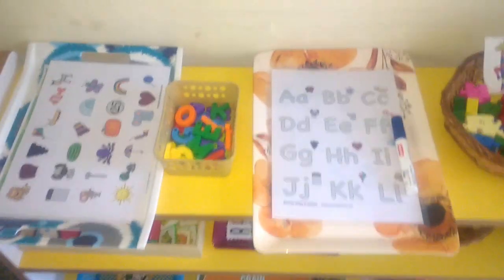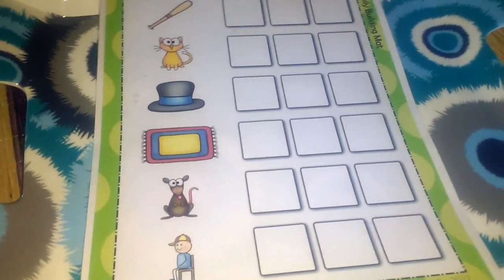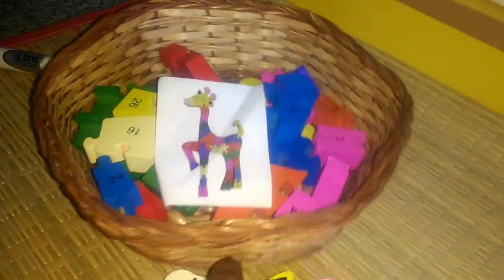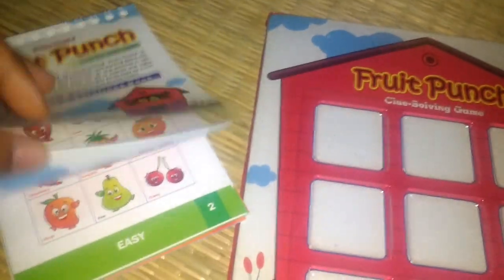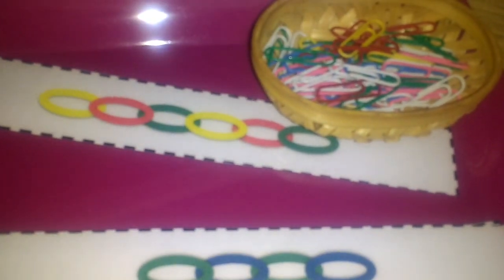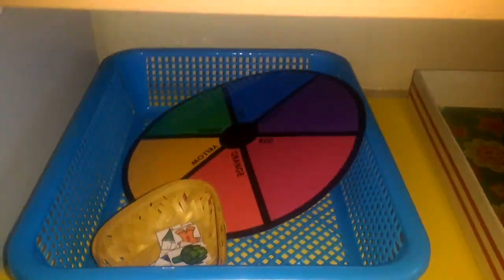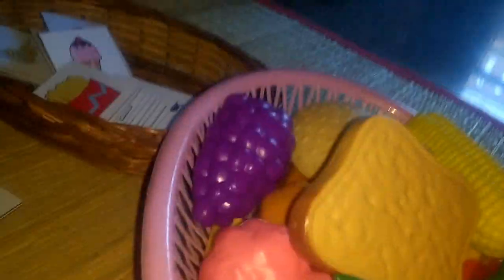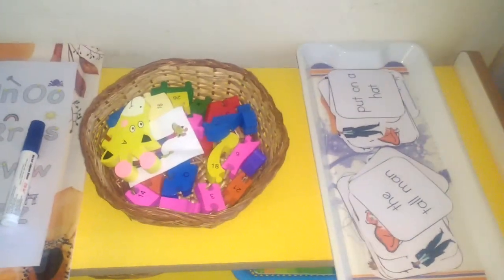Montessori Shelfwork for Preschooler | New Shelf this week